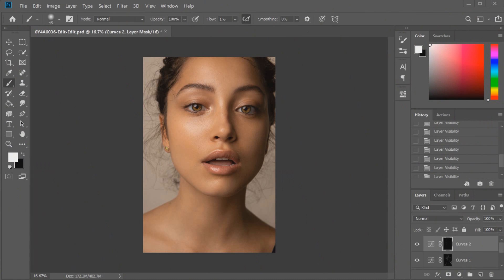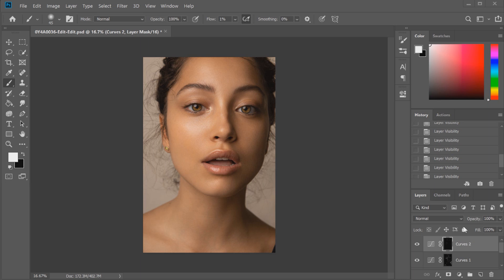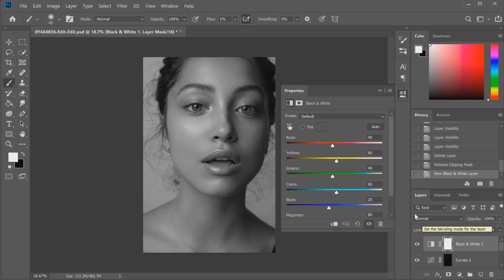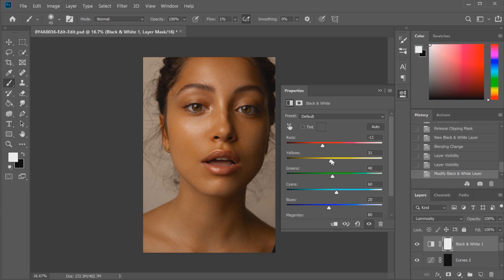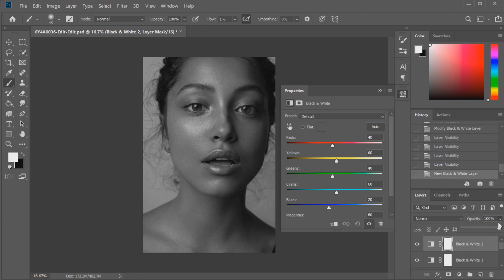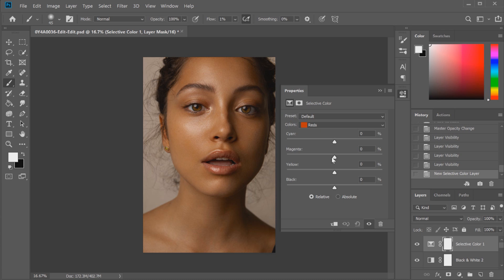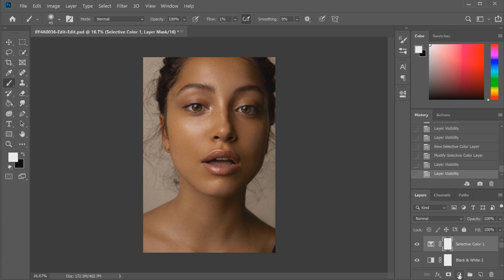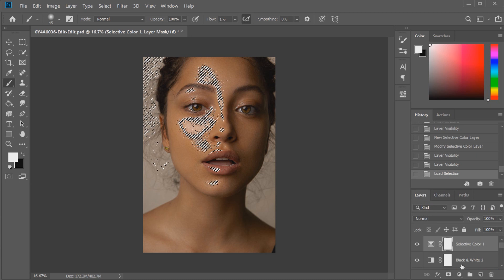How to Correct Skin Tones // Skin tone Retouching Tutorial in Photoshop [Beauty Photography Retouch]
Hey everyone!

Today's video is all about how to correct skin tones in photoshop and how to colour grade skin tones.
I've been getting swamped with emails about doing a photoshop tutorial for skin tone colour correction, so I decided to finally do one!
This skin tone retouching tutorial & colour correction method is fairly stylised, and there are many ways to correct skin tones in Photoshop, however I hope you guys find this tutorial helpful!

This beauty photography retouch will hopefully give you an insight into retouching beauty photography for beginners. :)

~CAMERAS~
📸 Canon 5D Mark IV (Main Camera)

~LENSES~
📷 Canon 24-70mm f2.8L

~AUDIO~
🎤 Blue Yeti Desk USB Mic

My new intro was created by my very talented brother, Adam!

Title: Horizon
Artist: Ikson

Title: With You
Artist: Ikson